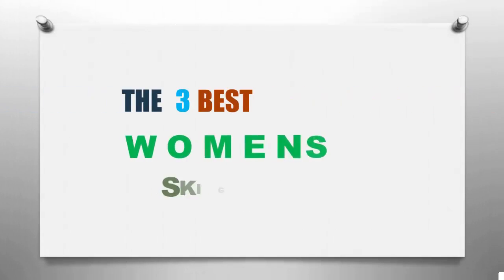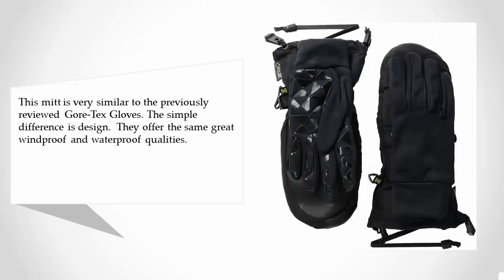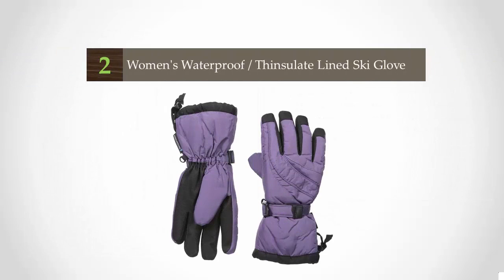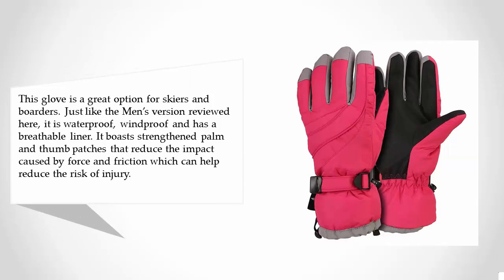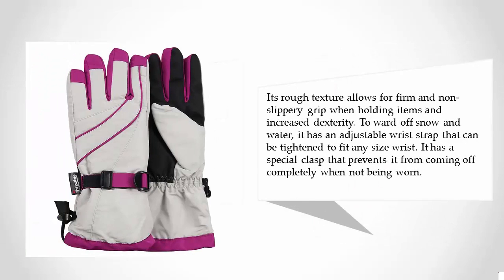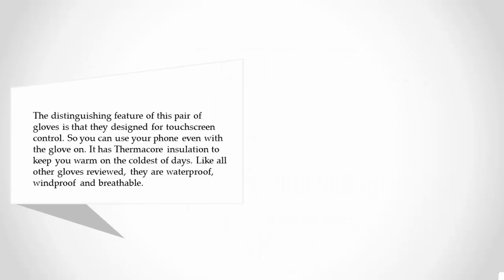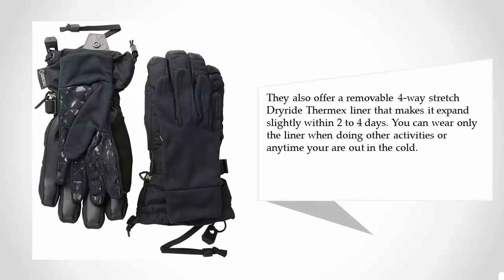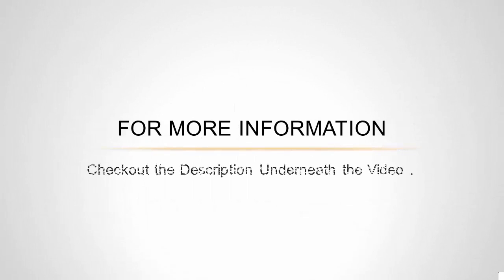Reviews: Best Womens Ski Gloves 2018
Are you looking for the best Womens Ski Gloves. We spent hours to find out the Womens Ski Gloves for you and create a review video. In this video review you will find the top products list, what is the feature of these products and why you should buy it.